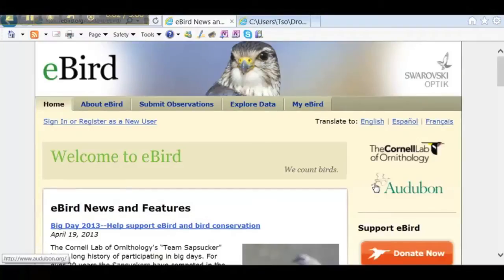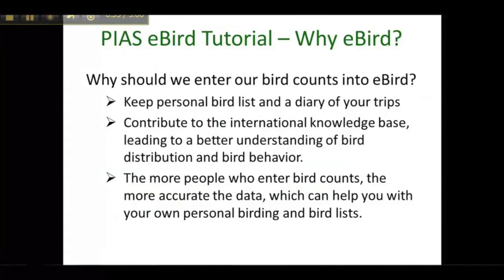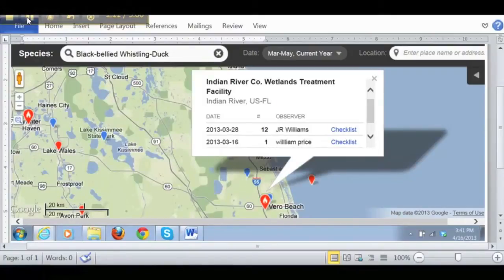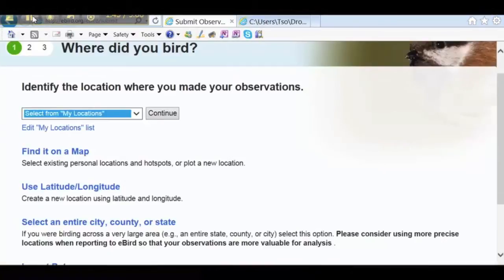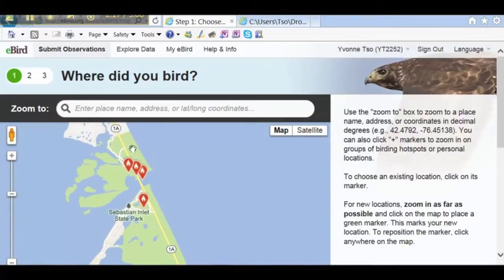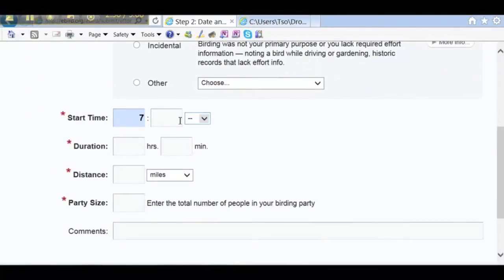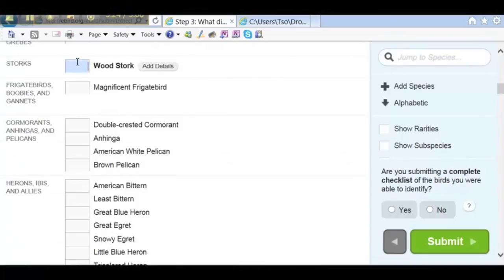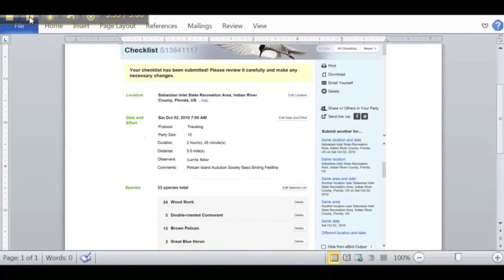eBird Tutorial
Learn to use eBird courtesy of Pelican Island Audubon Society.